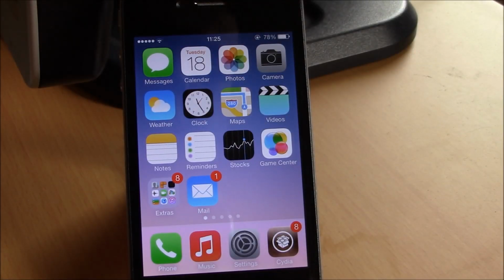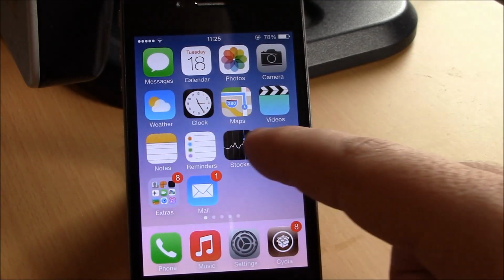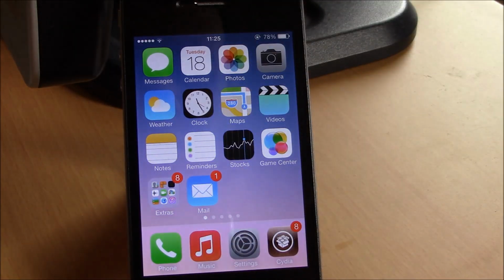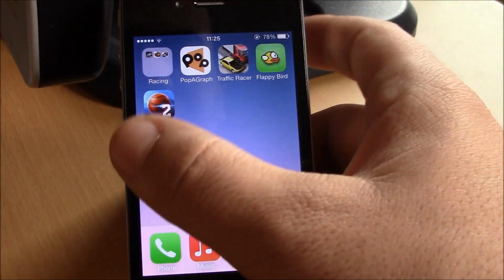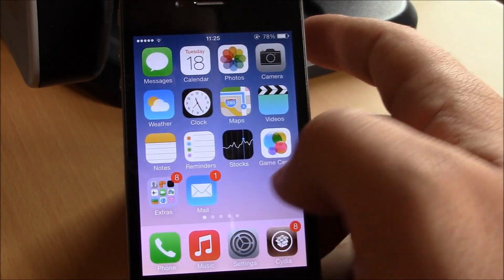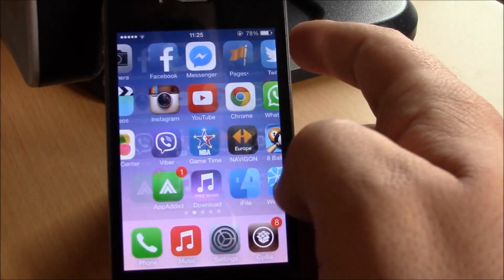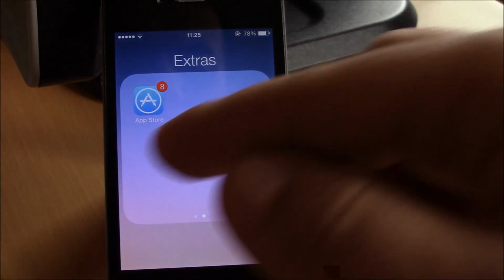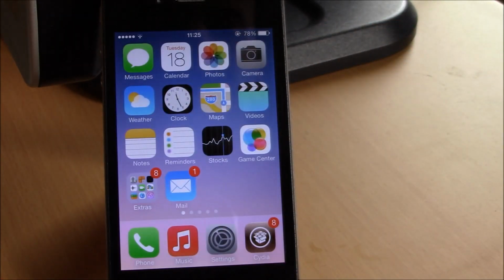Mobius - iOS 7 Cydia Tweak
iOS 7 Jailbreak Apps Tweaks Themes & More Everyday